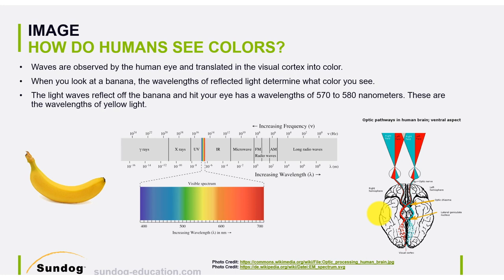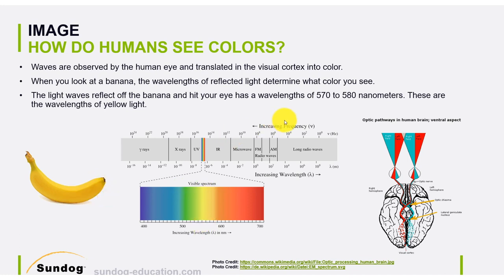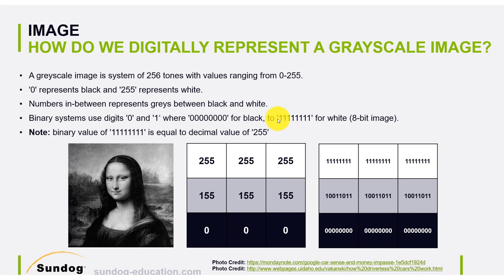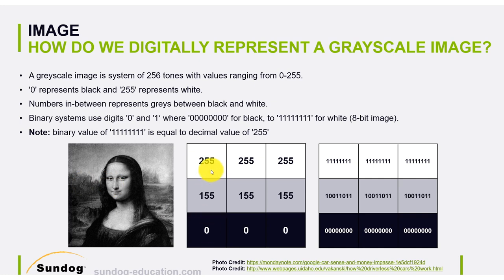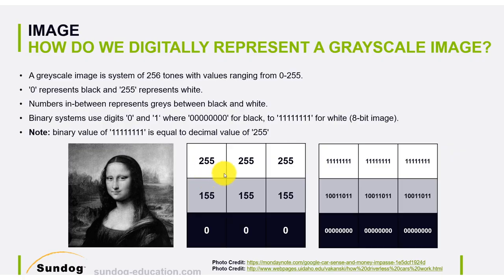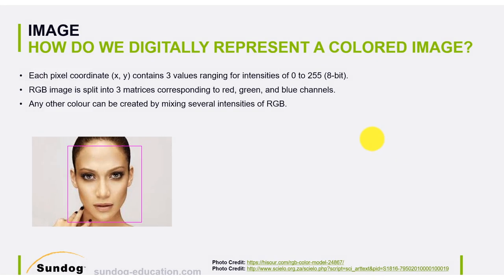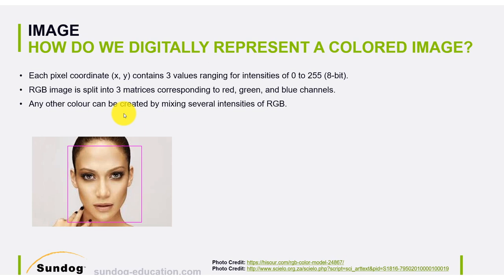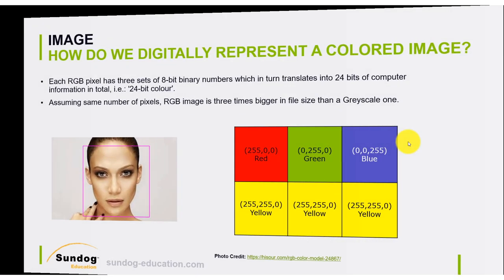Computer Vision: What is an image, and how are they stored?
In this excerpt from "Autonomous Cars: Deep Learning and Computer Vision with Python, Dr. Ryan Ahmed covers how images are stored, and how OpenCV reads them at a low level.